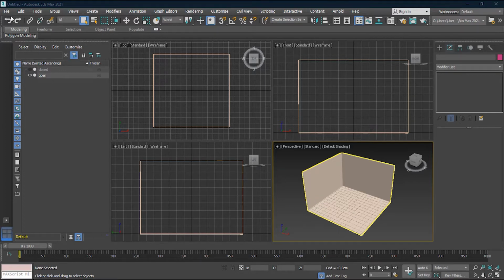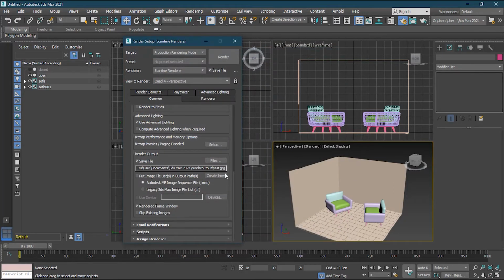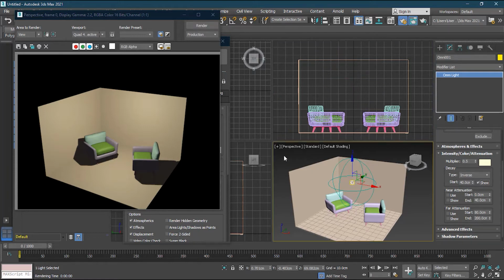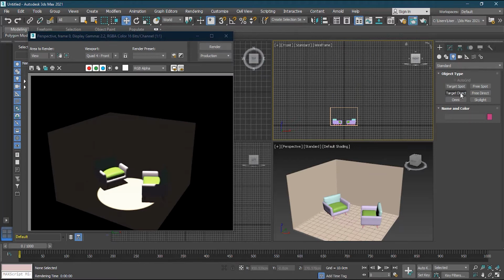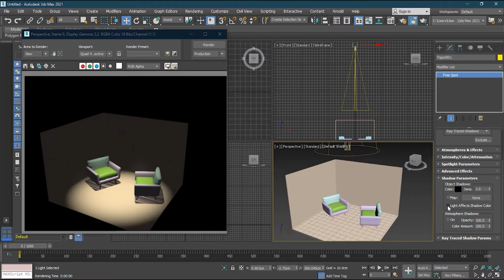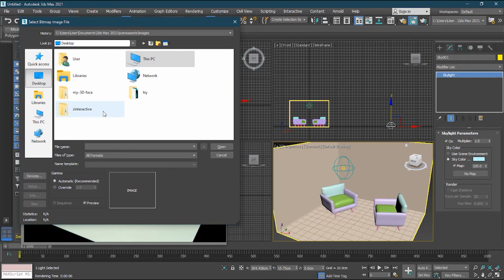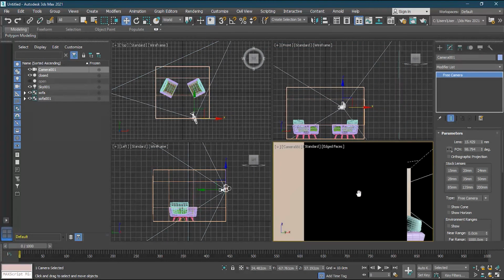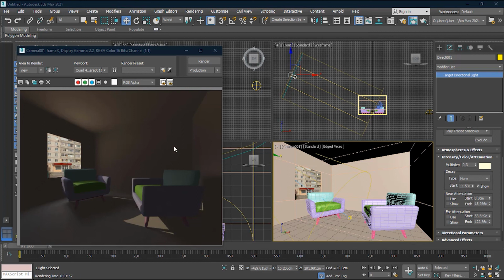Lights, Camera, and Render Setup using 3DS Max Scanline Renderer | Lesson 14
Today we will go through lesson 14, which is all about Lights, Camera, and Render Setup using 3DS Max Scanline Renderer. Once your models are ready, the next step is to put the camera, set up the renderer, and of course lighting.

CHAPTERS
00:00 INTRO
00:35 Lights in 3DS max
00:49 Importing Objects
03:04 Render Setup
39:11 Camera Setup
46:50 HDRI / IBL Images and Lighting